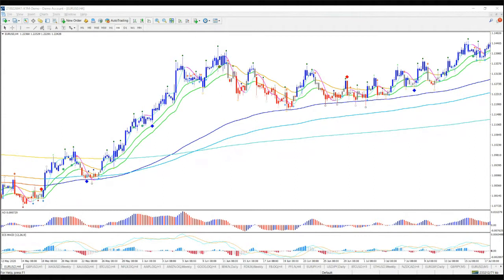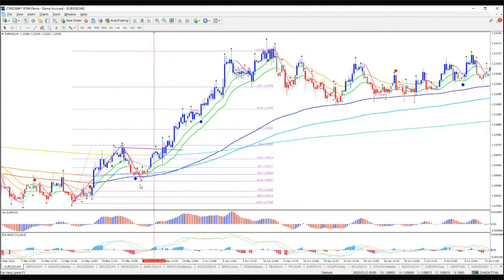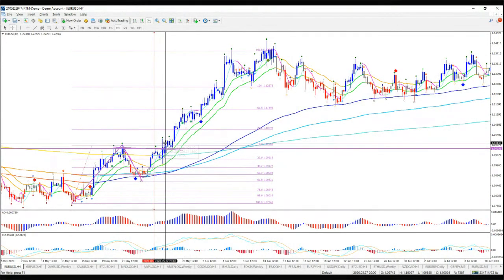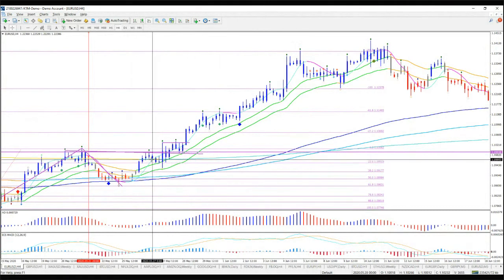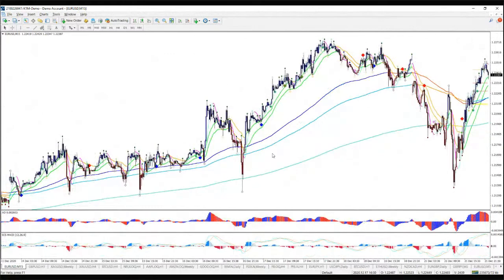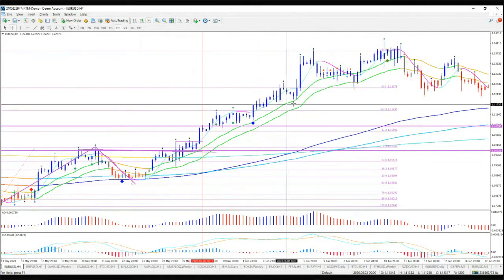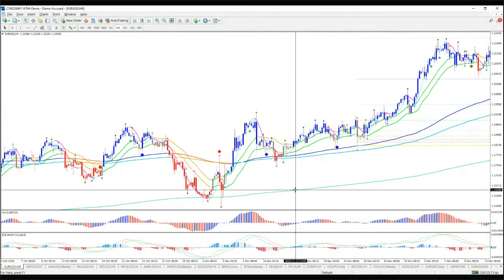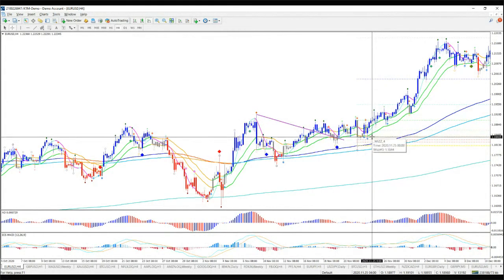3 Simple Steps for Translating Analysis Into Actual Trades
Curious how to find high probability setups? Chris Svorcik explains how traders can translate trading ideas by using 3 simple steps. The recording of the live webinar explains how 1) trend, 2) trigger, and 3) flexible entries can be applied to almost any situation on the chart.